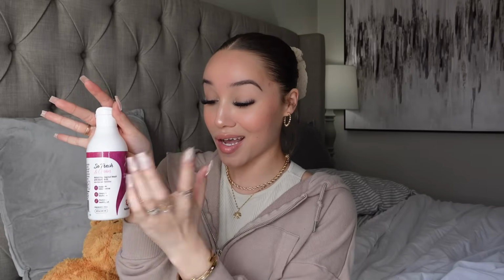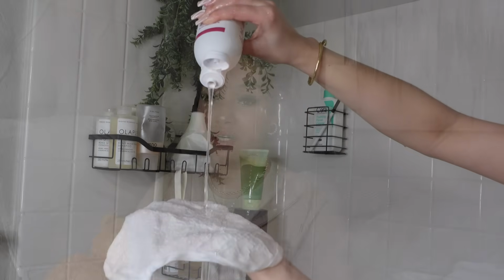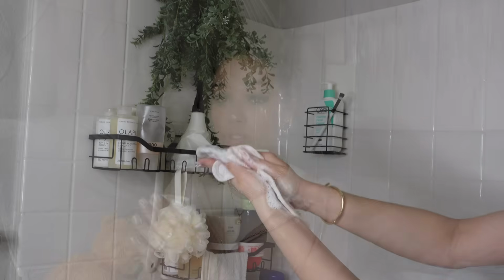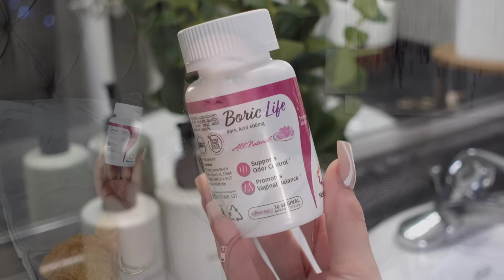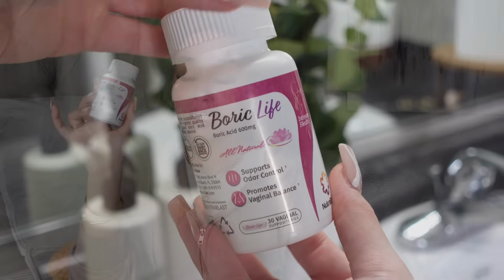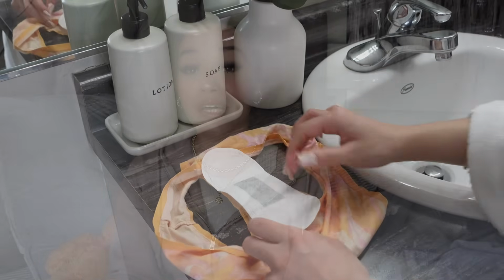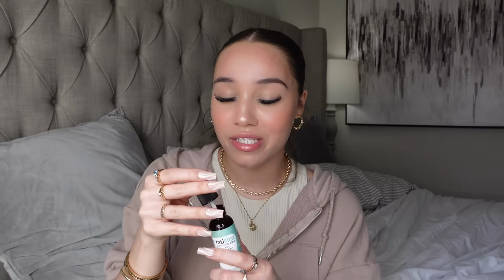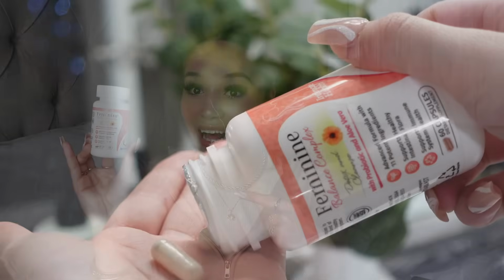MY SIMPLE *THAT GIRL* FEMININE HYGIENE ROUTINE (+ Vital Tips)